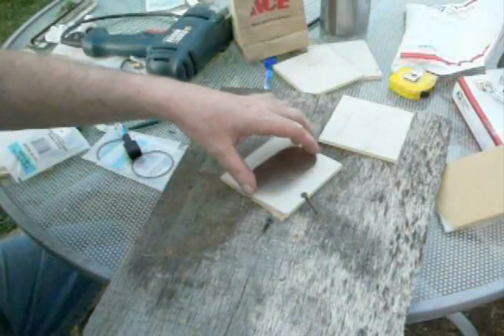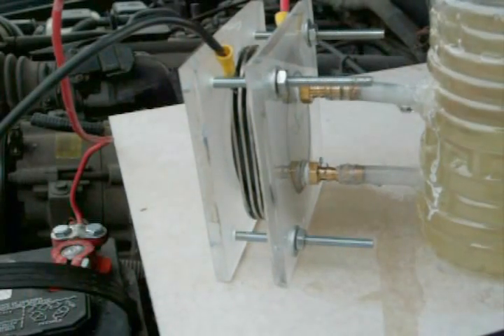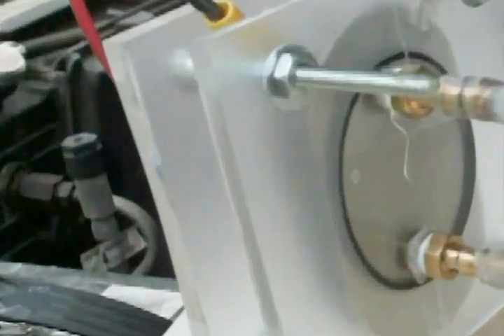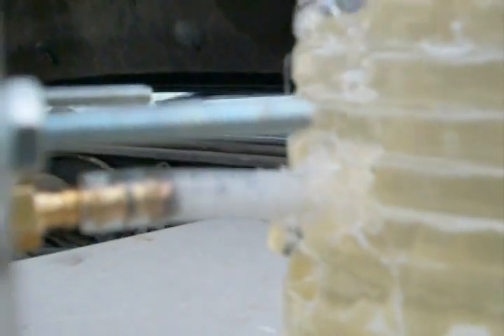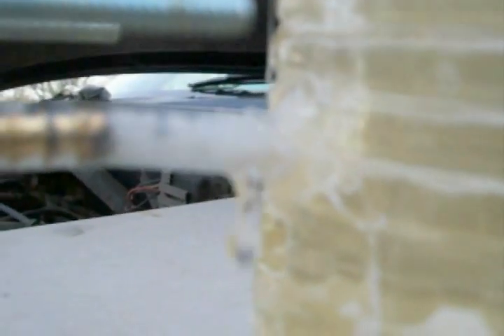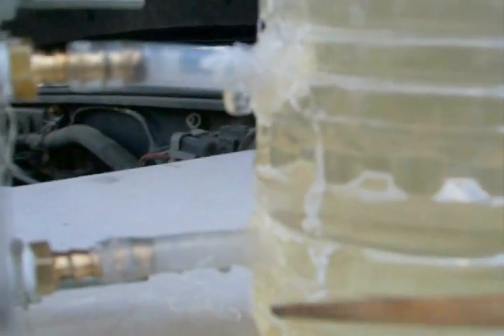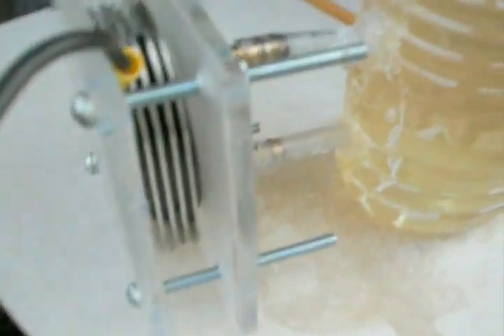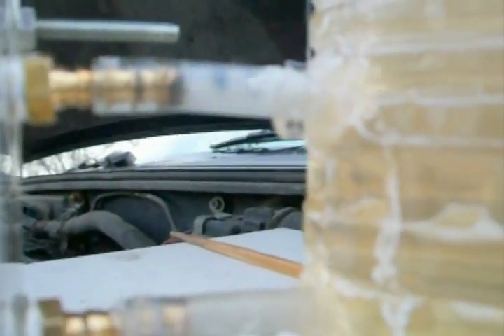HHO Dry cell project pt 2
Progress being made on my HHO dry cell